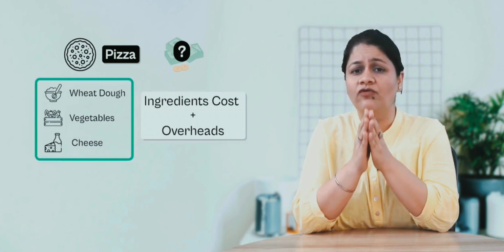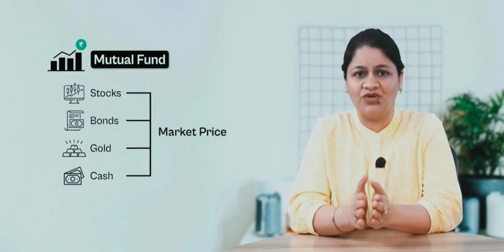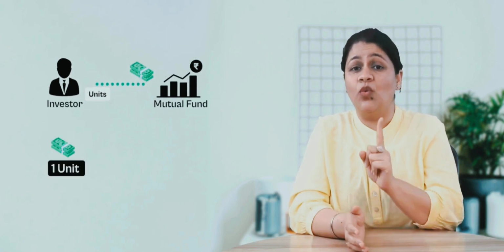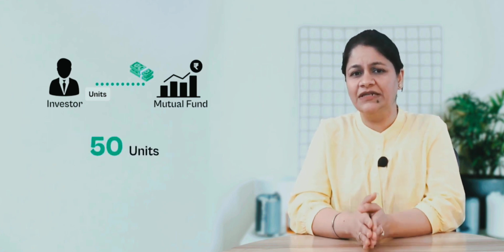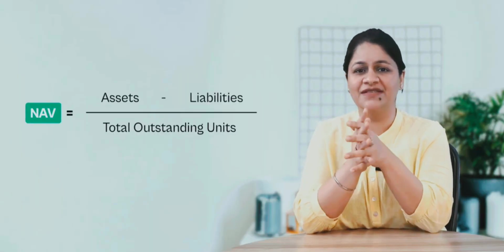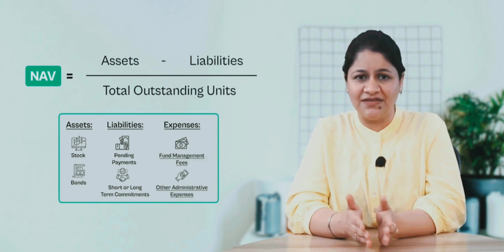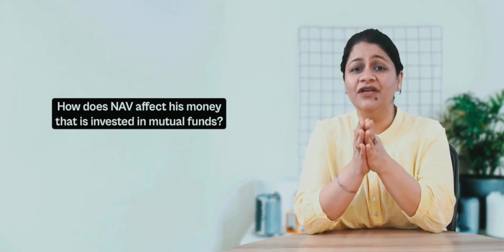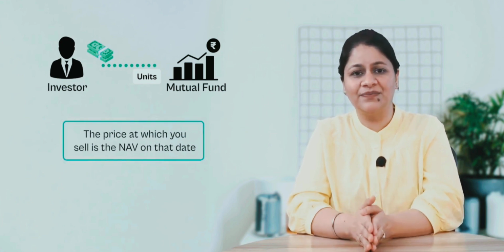Secrets to Calculating Mutual Funds NAV: What Nobody Tells You!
Welcome to **Investor Insight**! In this video, we unveil the secrets behind calculating the **Net Asset Value (NAV) of mutual funds**. Understanding NAV is crucial for making informed investment decisions, yet many investors are unaware of the intricacies involved.

### What You'll Learn:
- **What is NAV?**
  Learn the basics of Net Asset Value and its significance in mutual fund investments.

- **The Calculation Process**
  Discover the detailed process of how NAV is calculated, including all the factors that influence it.

- **Common Misconceptions**
  Uncover the myths and misconceptions about NAV that can mislead investors.

- **Why NAV Matters**
  Understand why NAV is a crucial metric for evaluating the performance of your mutual funds.

- **Expert Insights:** Gain knowledge from financial experts who break down complex concepts.
- **Clear Explanations:** Easy-to-follow explanations that make complex calculations simple.
- **Practical Advice:** Learn how to use NAV in your investment strategy to maximize returns.